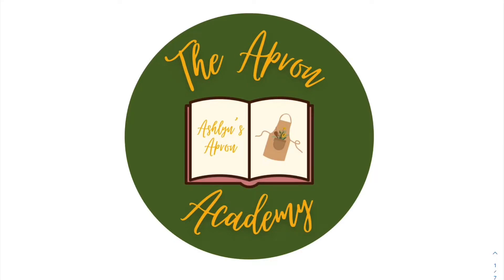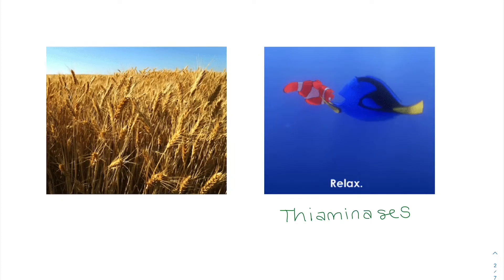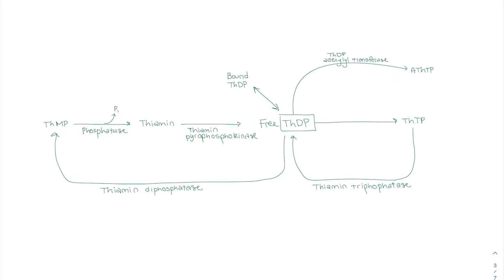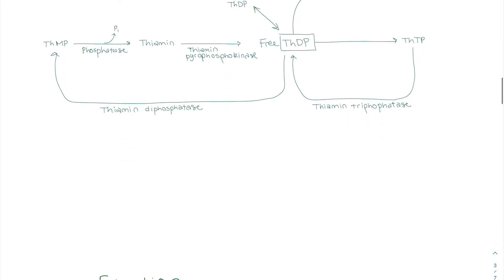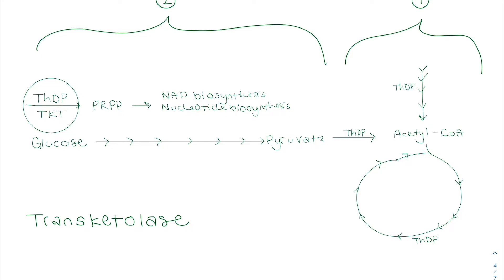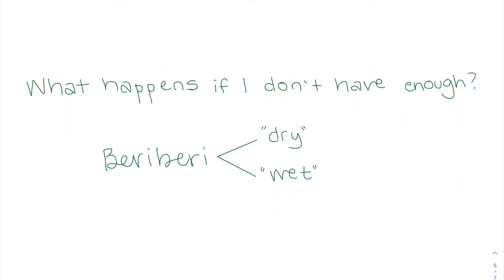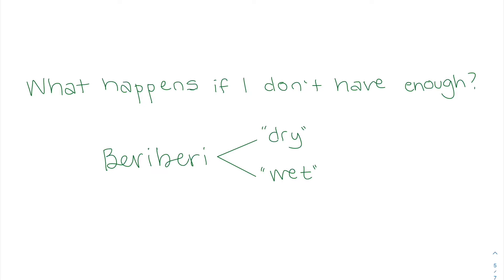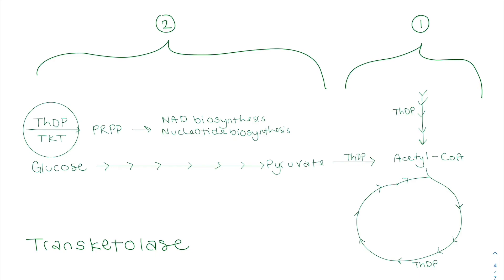Thiamin B1 | Apron Academy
Thiamin is vital to our body! Watch this video to find out about how Vitamin B1 works inside of the body!